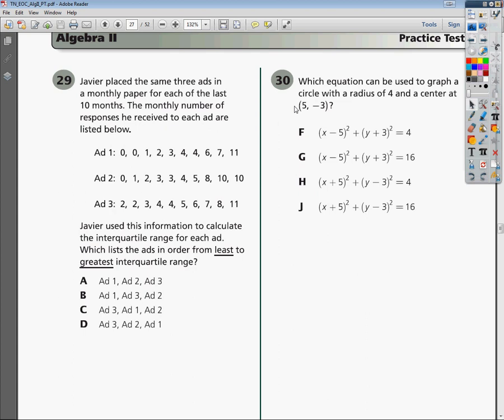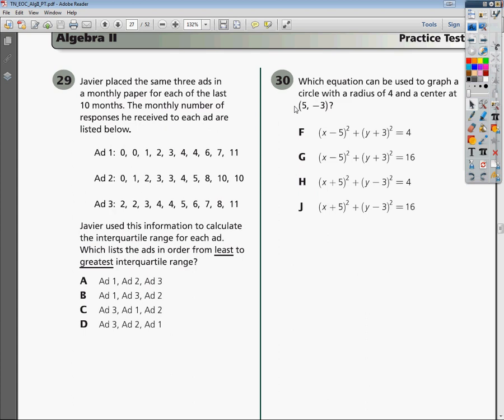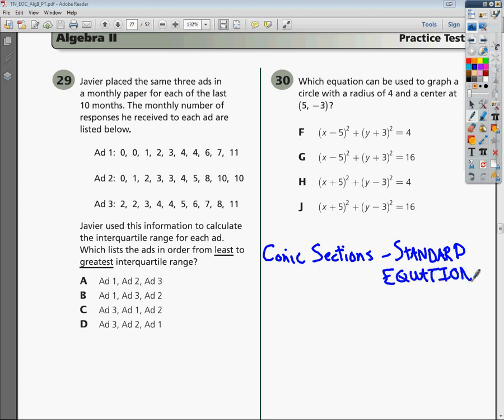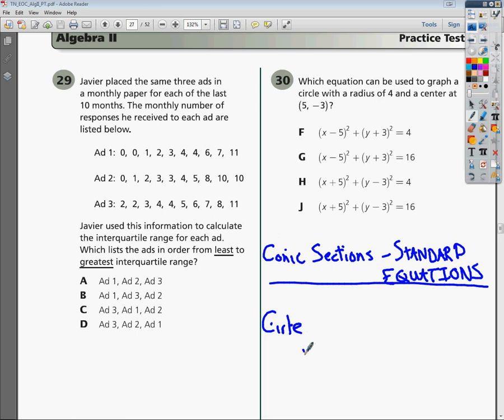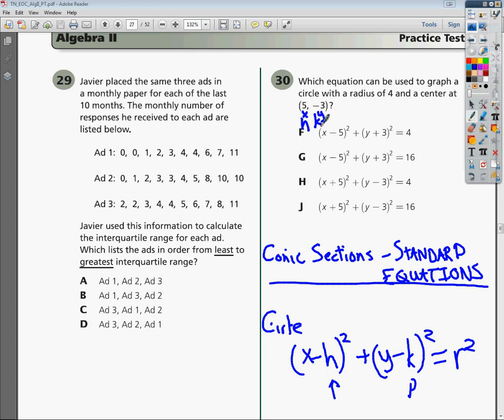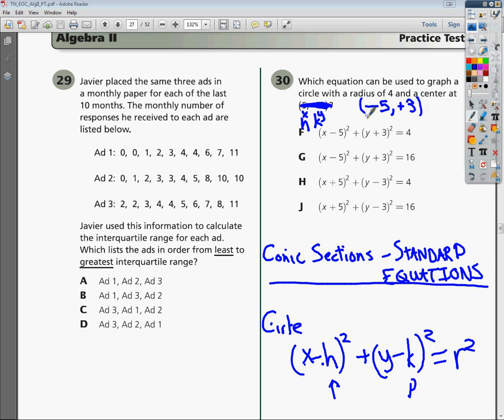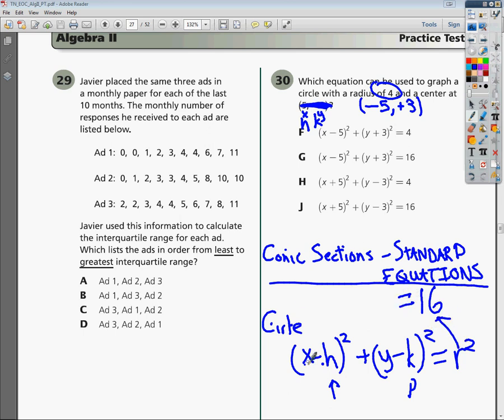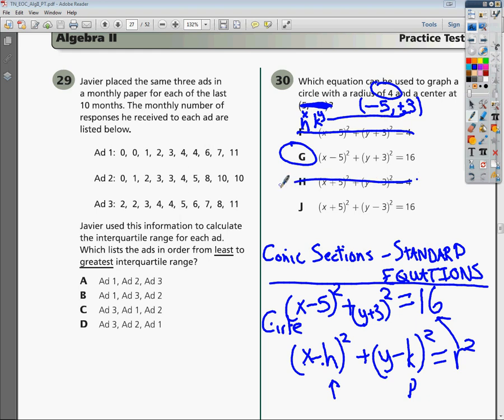***Question 30 - Tennessee Algebra 2 EOC Practice Test 1